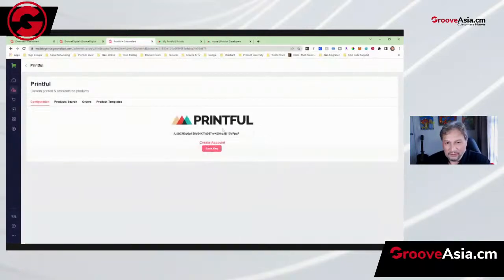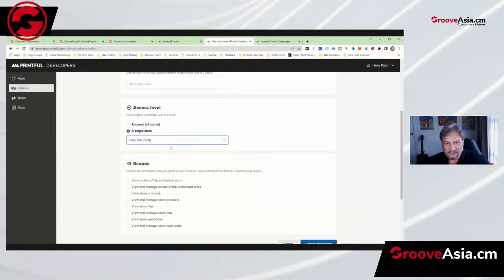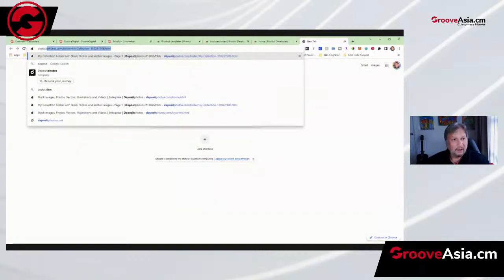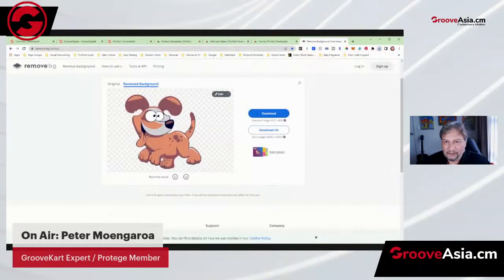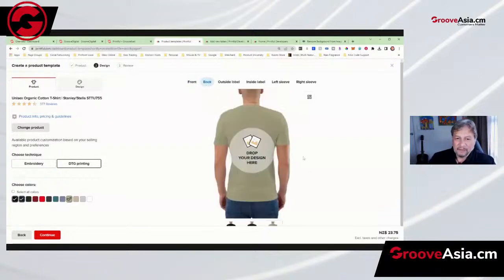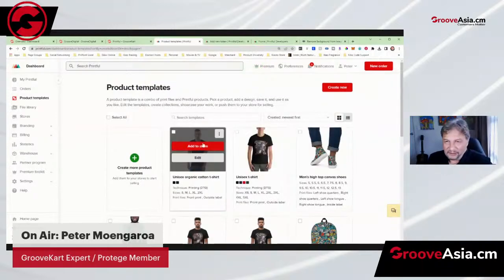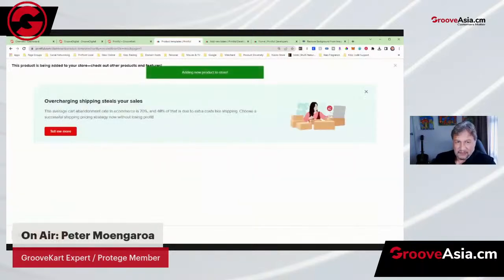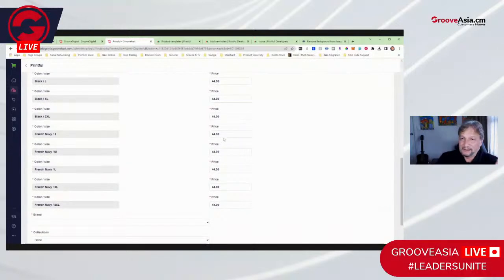Create Products: Designing products for your store